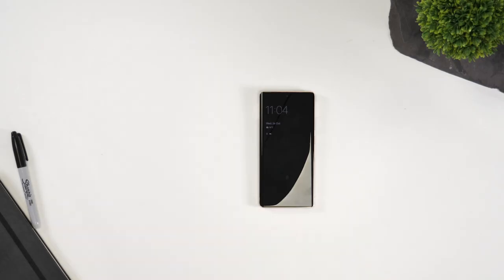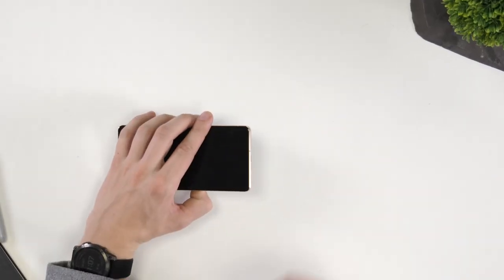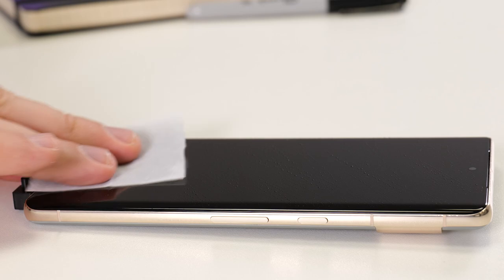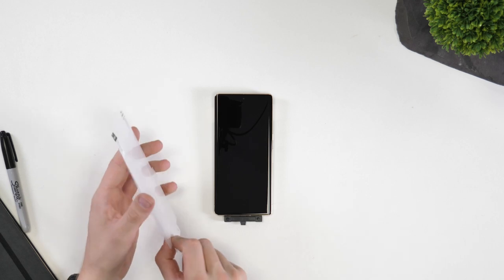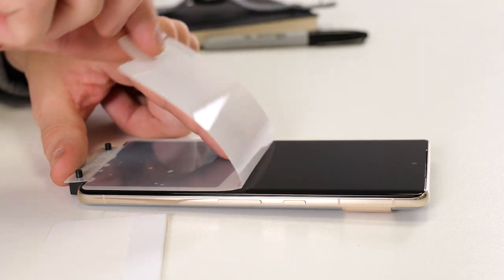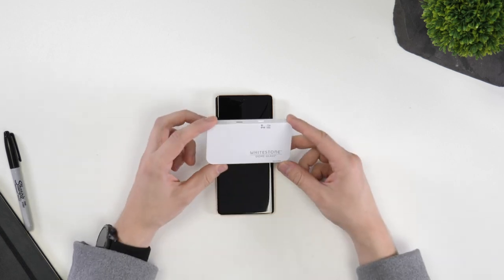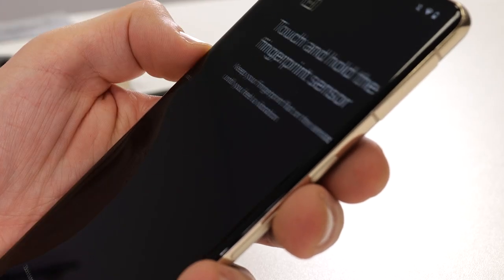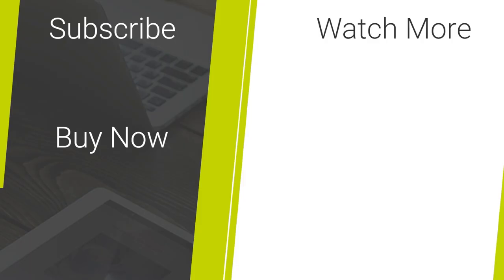Google Pixel 7 Pro Whitestone Dome Film Screen Protector Installation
In this video, we install what is possibly one of the best screen protectors for the Google Pixel 7 Pro.

Social Links...